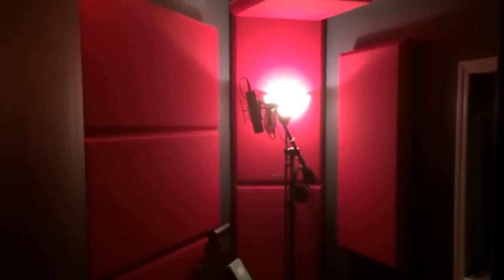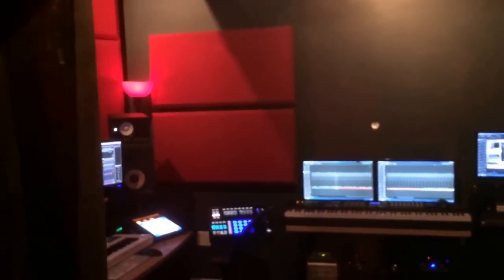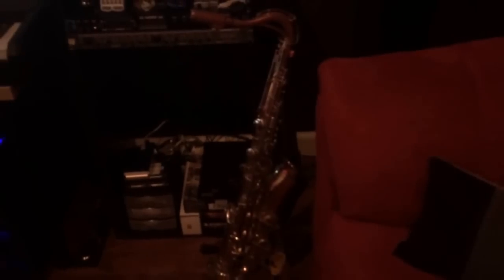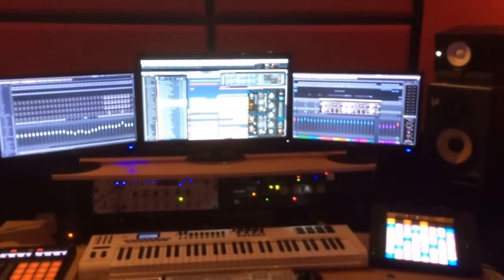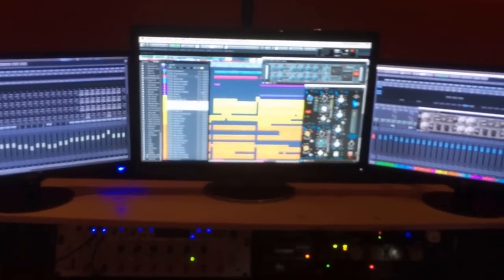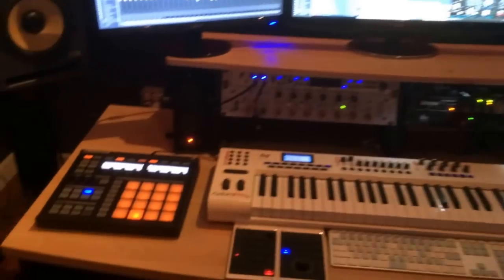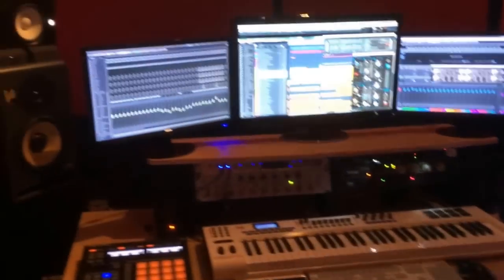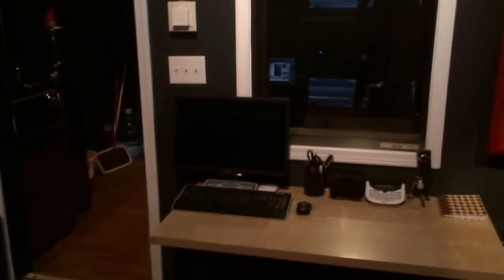Aaron The Titan's Custom Built Music Studio Tour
--- Clearer pictures and better lighting on this page.

A few people have asked to see my studio. I had this studio custom built in 2012, and am just now getting a video up in 2014, LOL!

This is where I spend the bulk of my day composing/producing/writing and experimenting with music and sound.

I call it the "Titan Music Lab" and it's located in Chicago, IL - USA.

I tried to answer the bulk of questions that I think people would ask, but feel free to let me know if you have more questions.